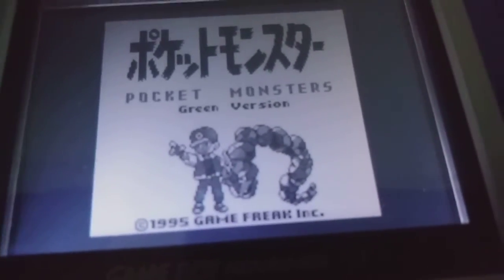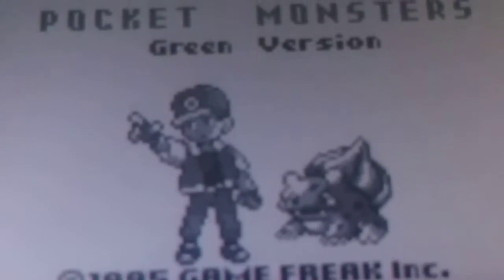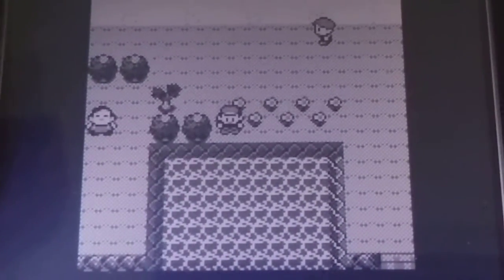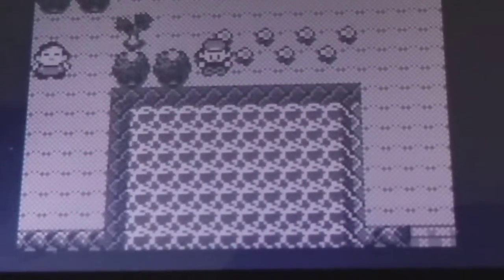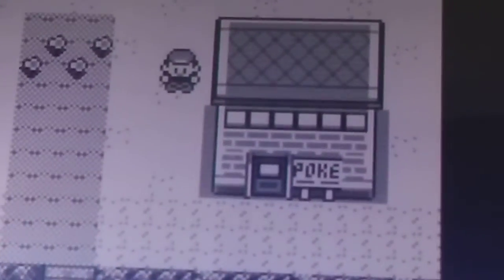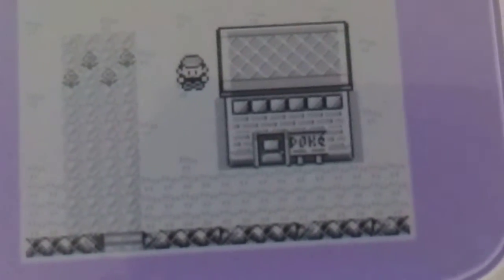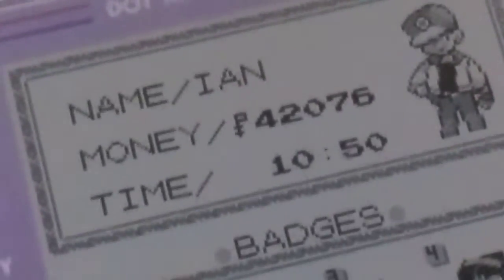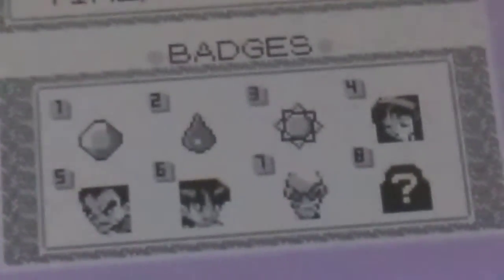Overlooked Tile Differences (Pokemon Green vs Pokemon Blue)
Nobody ever mentions this